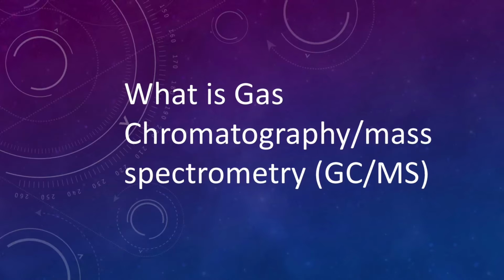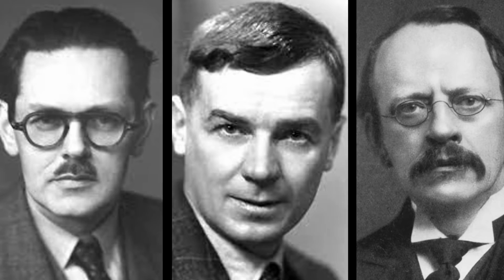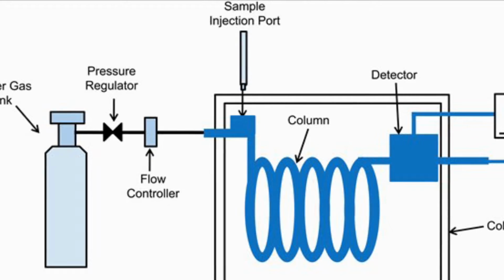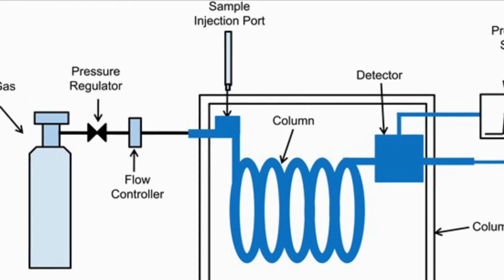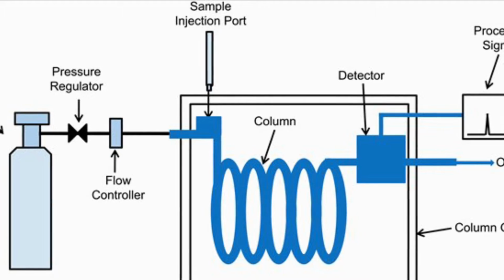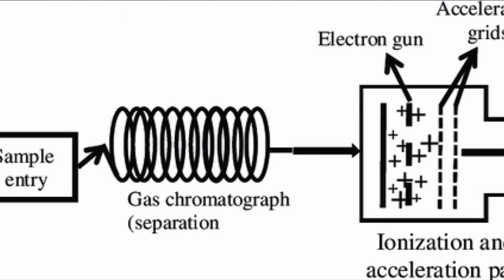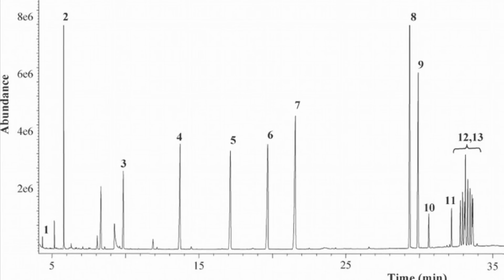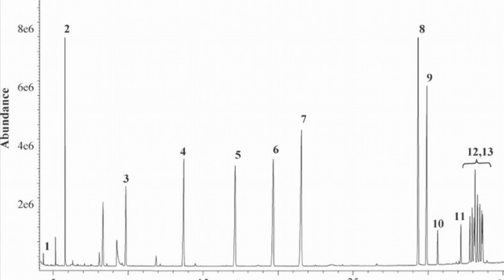What is the GC/MS